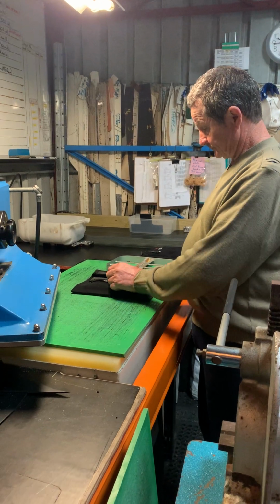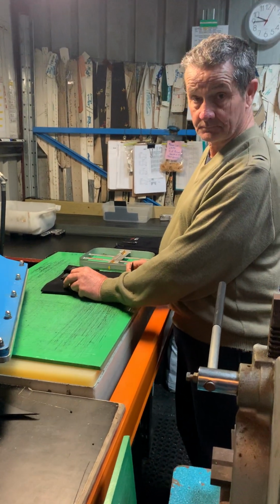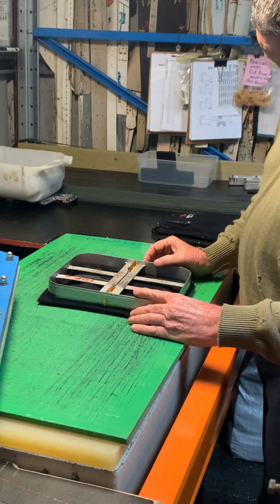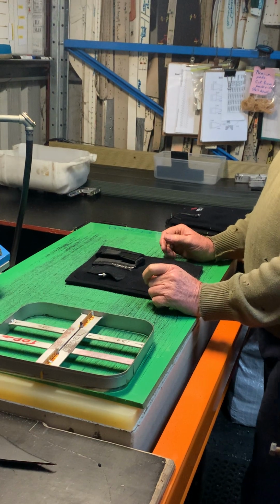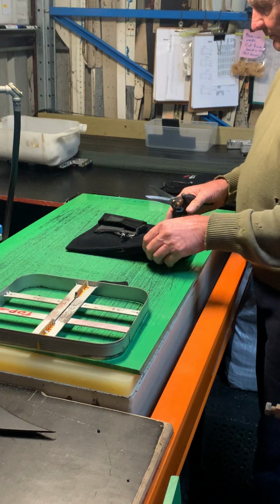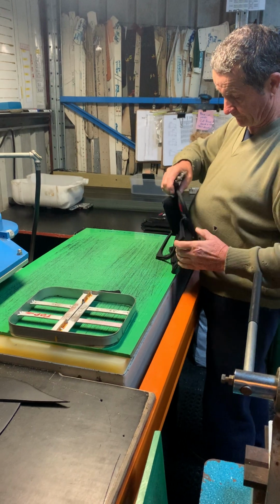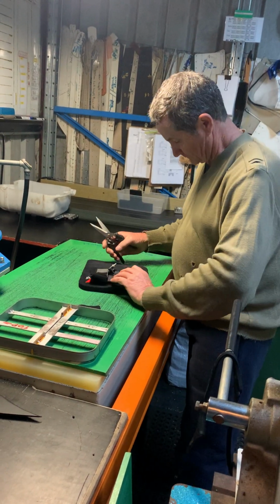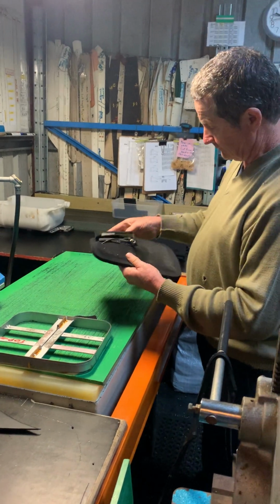The Final Step in How Our Red Light Therapy Kits Are Made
🔧🇦🇺 Locally made. Hand finished. Built with care right here in WA.

In this behind-the-scenes video, we give you a rare look into the final production step of our Red Light Therapy Pads. Join Lloyd as he demonstrates the press cutting process — the stage where each pad is carefully shaped and prepared for final assembly.

Once pressed, each pad undergoes a strict quality check before being packed and dispatched to customers all over Australia. This process ensures that every wrap you receive meets the highest standard of durability, performance, and comfort.

🛠️ Why Our Pads Are Different:
Final-stage manual finishing by local craftspeople

Made entirely in Western Australia using only WA-based suppliers

Hands-on quality control — no overseas mass production

Supporting local jobs, local materials, and real Aussie service

Fast local repairs, support, and dispatch turnaround times

At Red Light Therapy Kits, we’re more than just a wellness company — we’re a WA-based, Australian-owned and operated business that takes pride in doing things properly.